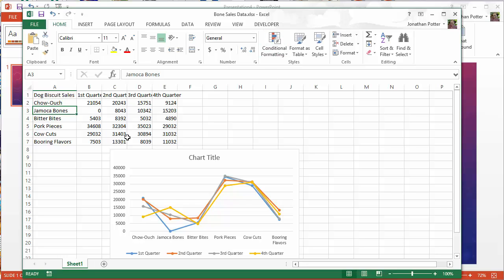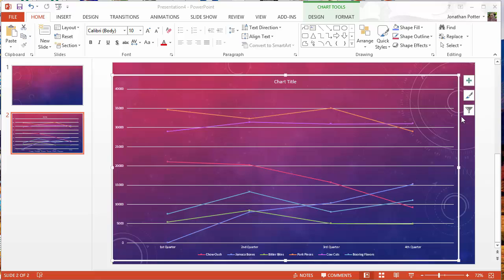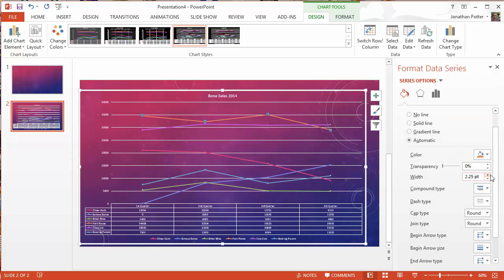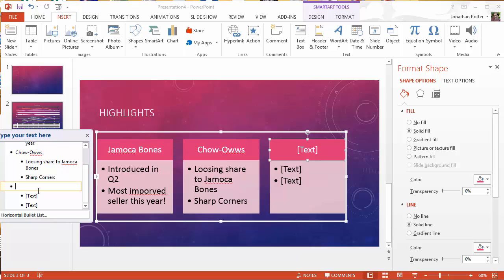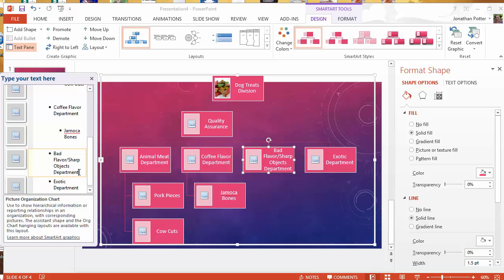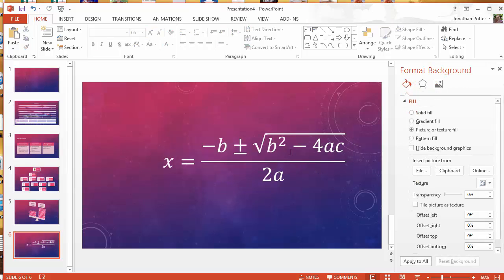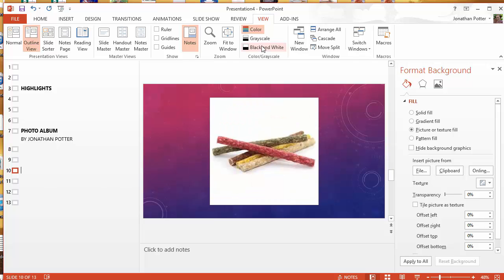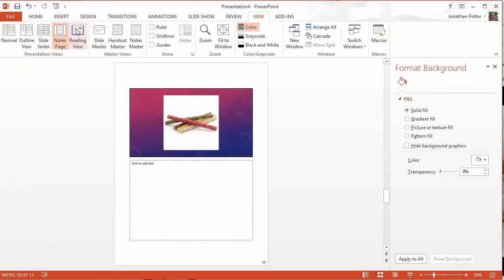DTI Bones PowerPoint Assignment (10-27-14)